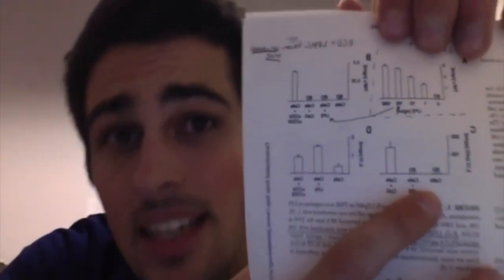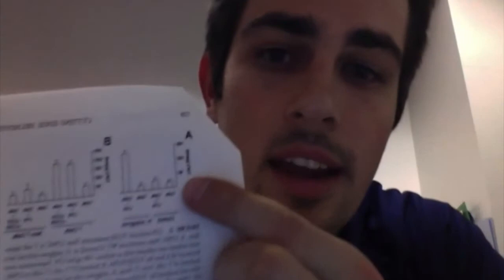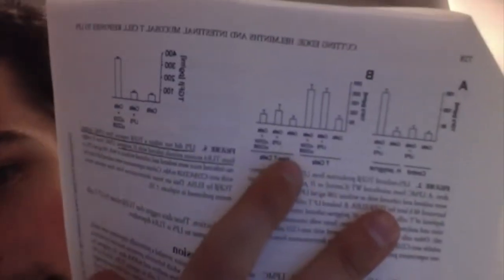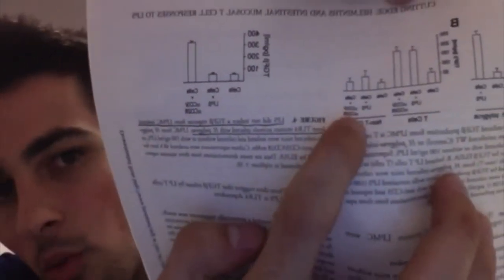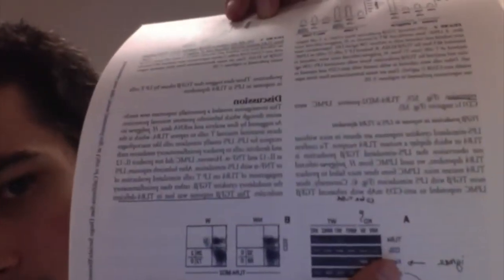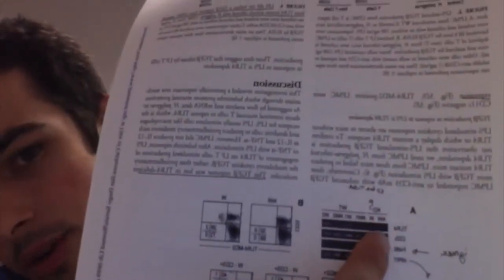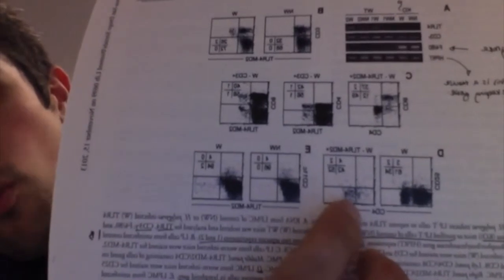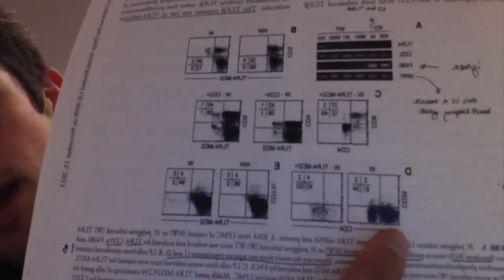Analysis: H. polygyrus Induces TLR4 on Mouse Mucosal T Cells That Produce TGFβ after LPS Stimulation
I am just talking about this paper by M. Nedim Ince et. al. Very interesting paper!